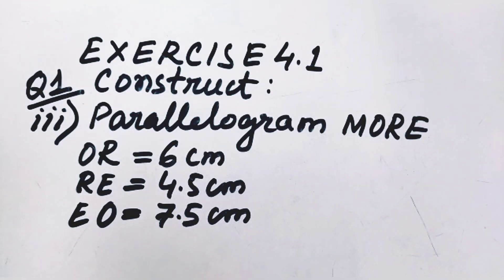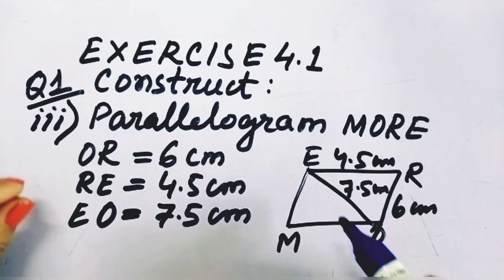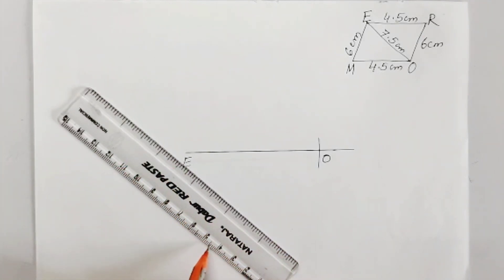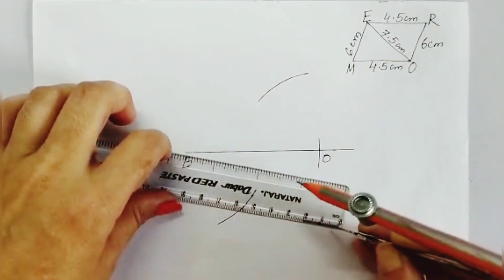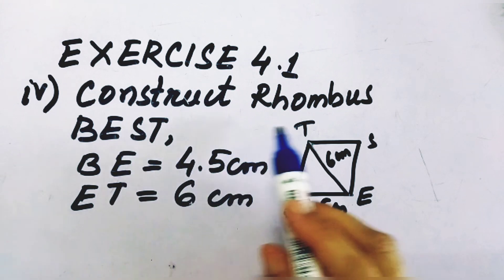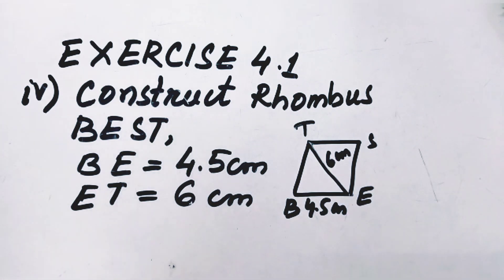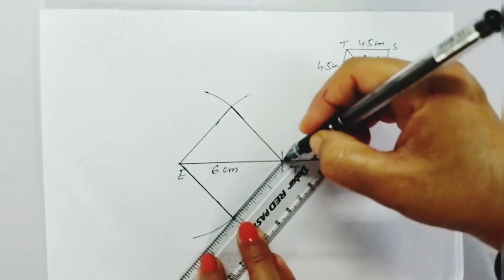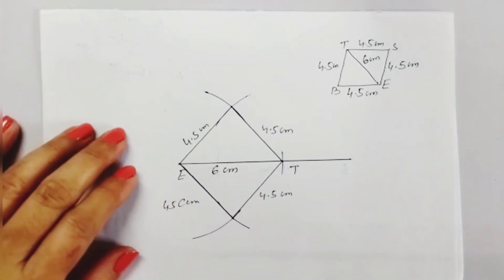Construction of parallelogram and rhombus - exercise 4.1 class 8 maths